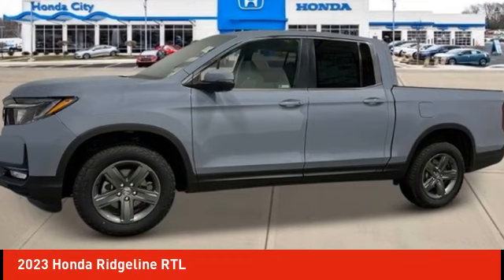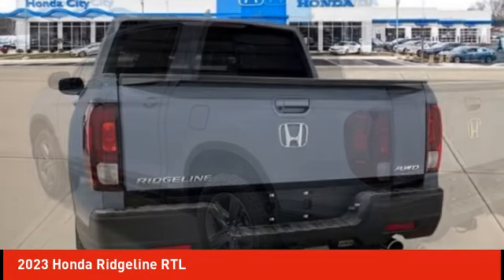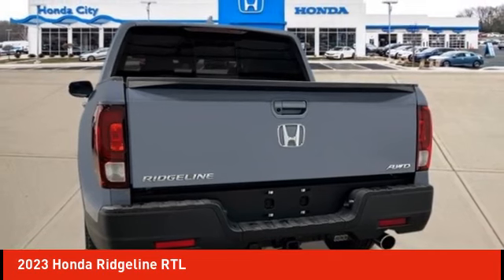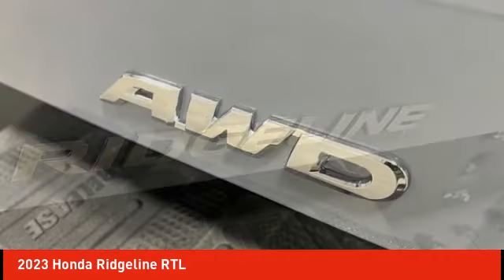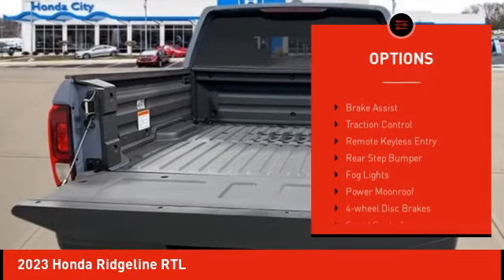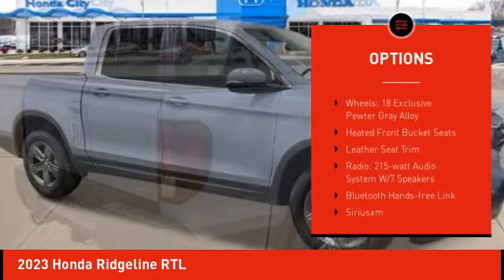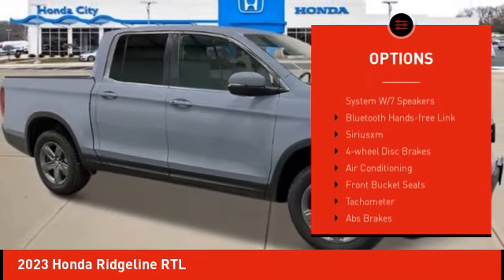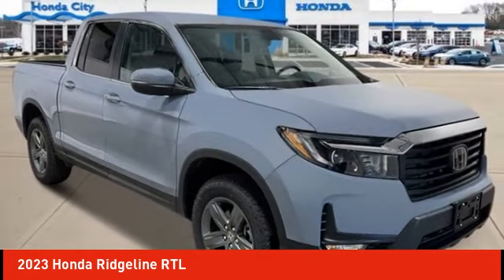2023 Honda Ridgeline Schlossmann Honda City Inventory 31896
2023 Honda Ridgeline RTL

3450 South 108th St.

Gray 2023 Honda Ridgeline RTL AWD 9-Speed Automatic 3.5L V6 SOHC i-VTEC 24VbrbrRecent Arrival!